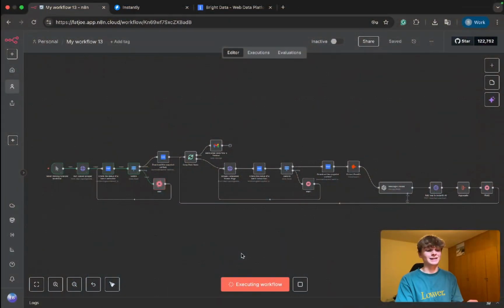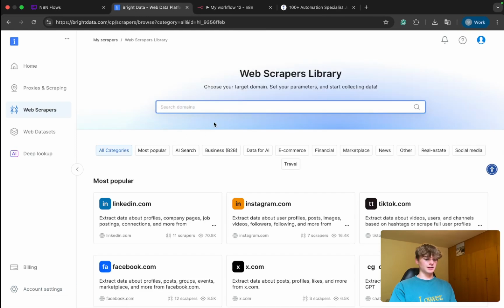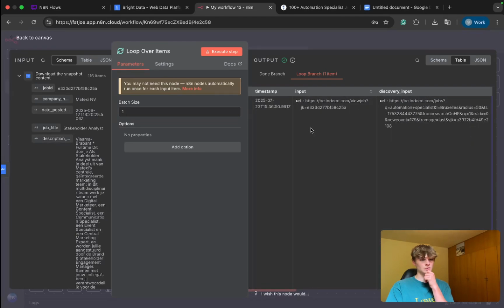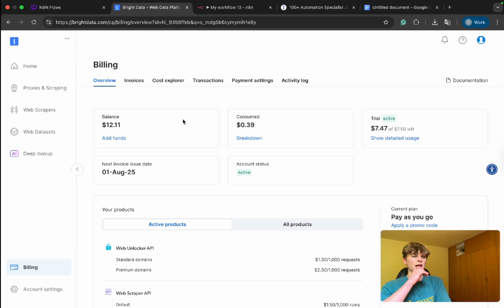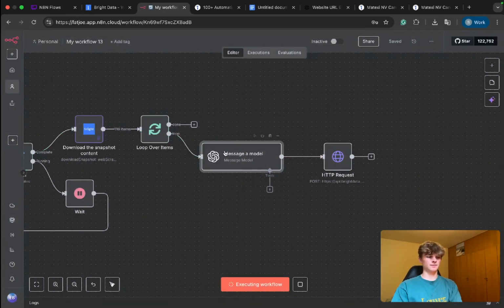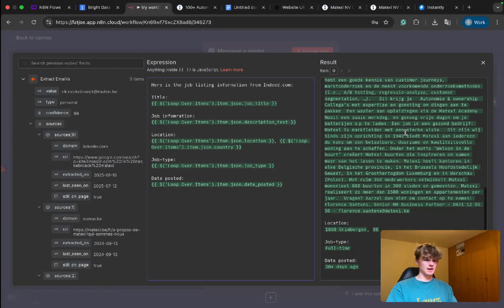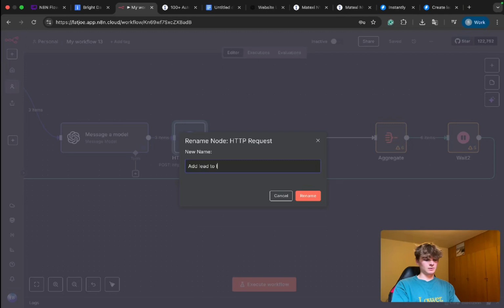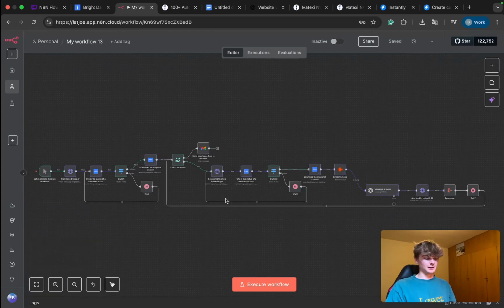Automate Lead Gen from Indeed (n8n + BrightData)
Summary ⬇️
In this video, I’ll show you exactly how I scrape Indeed using Make.com and Bright Data to build a targeted lead list. I walk through it step by step — from pulling the data, to writing a personalized icebreaker for each lead, to uploading it straight into Instantly.ai. It’s a bit of a layered process, but I break it all down so it’s easy to follow.

Why Watch?

Chapters

Happy Automating 😊